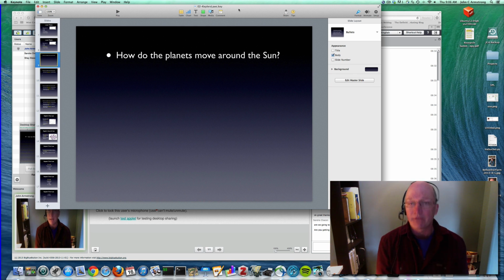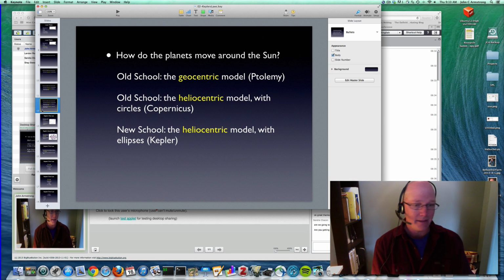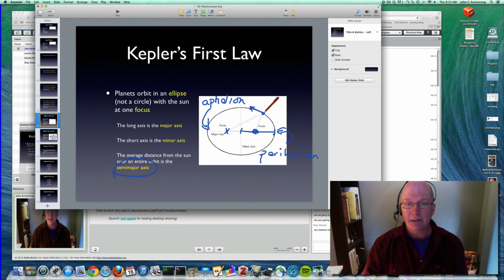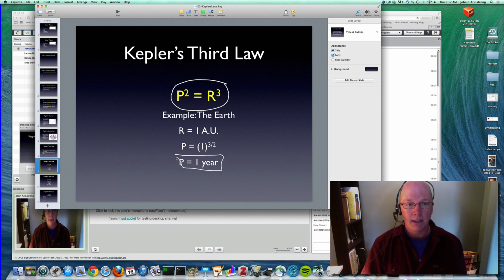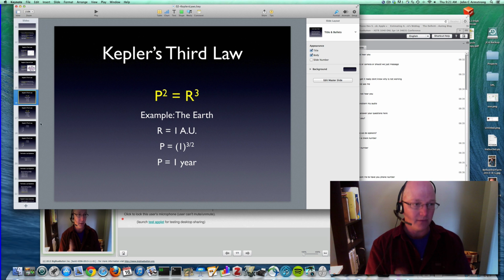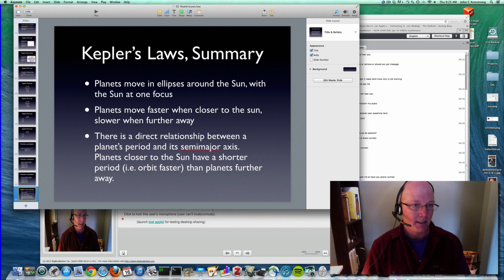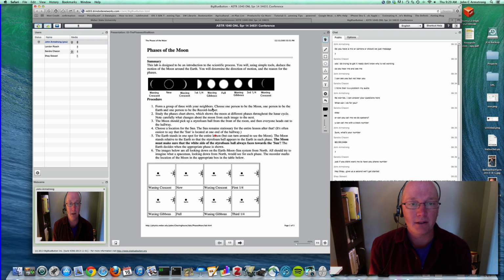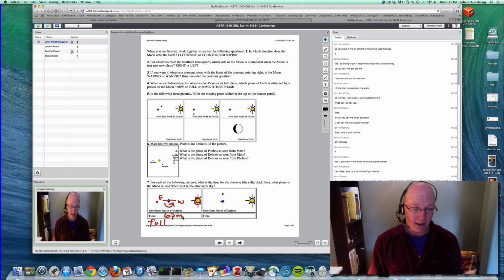ASTR 1040 - Kepler's Laws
Discussion of Kepler's Laws